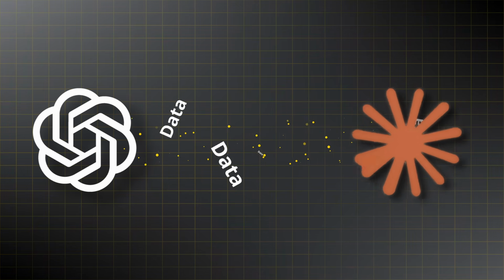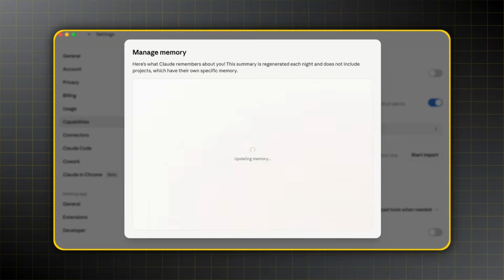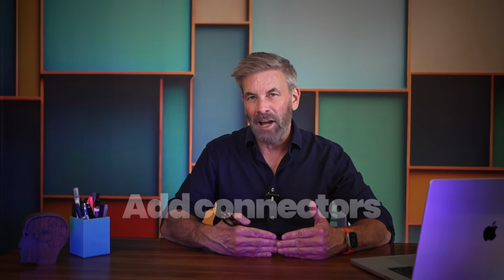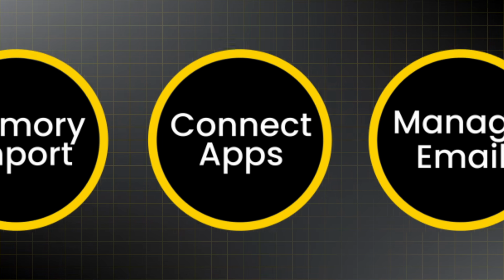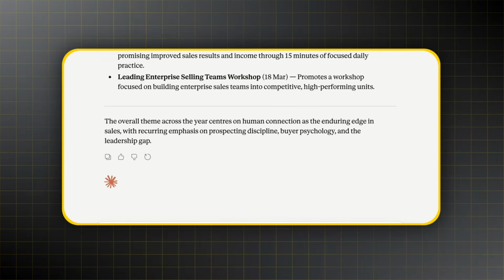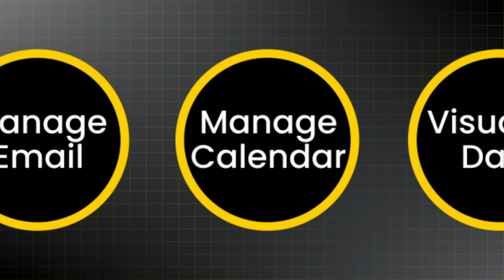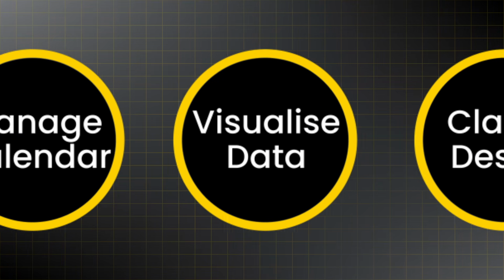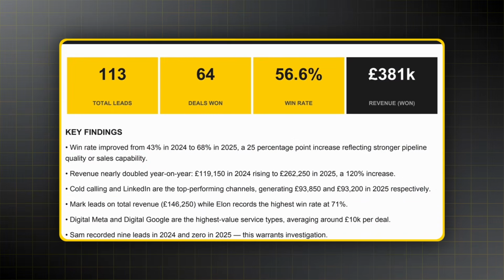6 Claude AI Workflows That Save Me Hours Every Week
Most people use Claude like a smarter search engine. That's a fraction of what it can do.

In this video I walk you through 6 Claude AI workflows that will save you hours every week — from managing your inbox to turning a spreadsheet into a branded PowerPoint deck in under 3 minutes.

I'm Matt Whittingham, a business coach based in London.

The 6 workflows I cover:
1. Import Your ChatGPT Memory into Claude
Don't start from scratch. Bring everything you've built in ChatGPT straight into Claude in minutes — and hit the ground running.

2. Connect Claude to Your Gmail
Let Claude manage your inbox — summarise emails, draft responses, identify prospects, and organise your messages. It's like having a PA on call 24/7.

3. Connect Claude to Google Calendar
Ask Claude to analyse your calendar and block out focused prospecting time. Stop letting your week run you.

4. Visualise Your Spreadsheet Data
Upload raw sales data and Claude outputs a clean, branded PDF analysis — the kind of insight that used to take a consultant half a day.

5. Claude Design — Spreadsheet to Motion Graphics in Minutes
This one genuinely surprised me. Upload your data, add your brand guidelines, and Claude Design produces a professional multi-slide deck in around 3 minutes.

Apply these and you'll be ahead of 90% of business owners out there.

👉 Which of these would make the biggest difference in your business? Drop it in the comments — I'd love to know.

Work with me:
I'm a business coach working with founders and leaders in London and beyond. Drop me an email or a DM and let's have a conversation about how we can help your business grow.